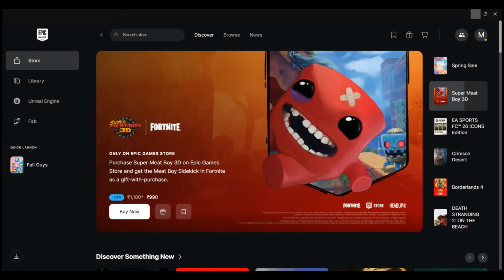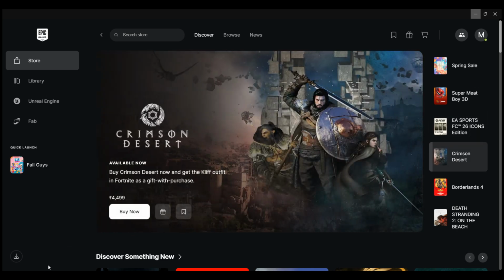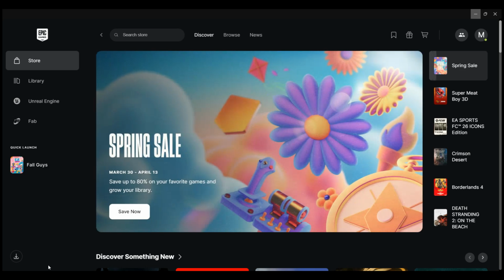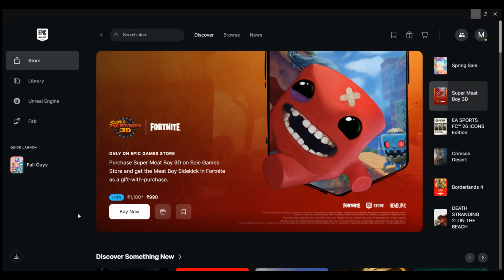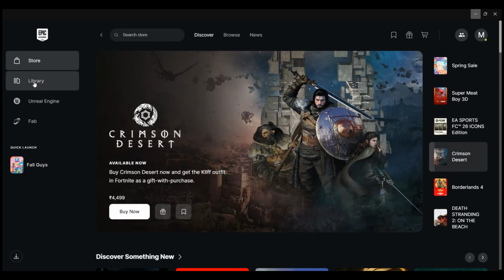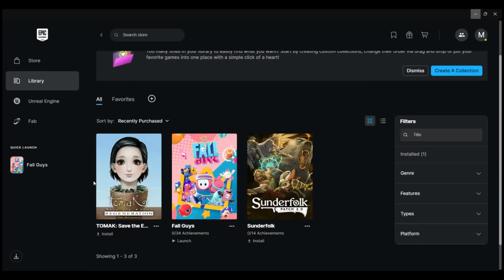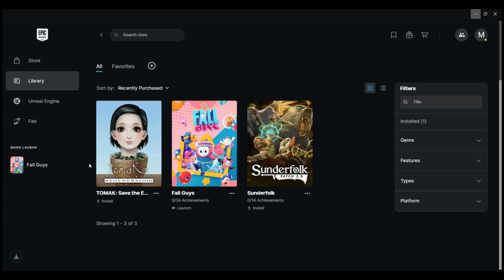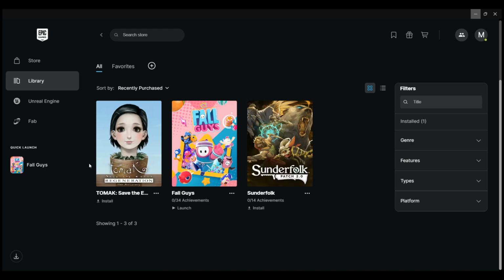How To Show Game Library On Epic Games PC (Easy Guide)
Learn how to show your game library on Epic Games PC in just a few steps. This tutorial shows you how to log in, open the Library tab, and view all your purchased and installed games.

🕚Timestamps:
0:00 Intro
0:11 Open Epic Games Launcher And Log In
0:30 Find The Library Tab
0:48 View Purchased And Installed Games
1:08 Outro

✍️What You’ll Learn In This Video:
• How To Open The Epic Games Launcher On PC
• How To Find The Library Section In Epic Games
• How To View Purchased And Installed Games
• How To Manage Your Epic Games Library

💡Pro Tips:
• Make sure you sign into the correct Epic account to see the right library.
• If the Library tab doesn’t appear, wait for the launcher to finish loading.
• Installed games and owned games both appear in the Library section.
• Keep your Epic Games Launcher updated for the best experience.